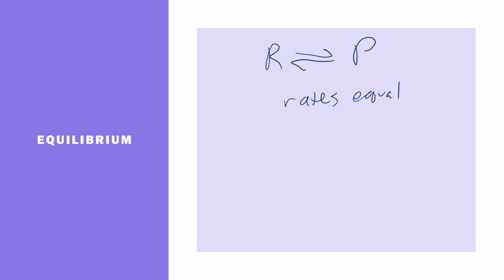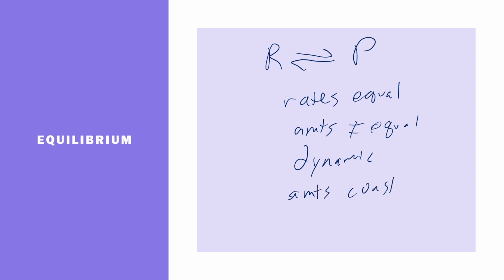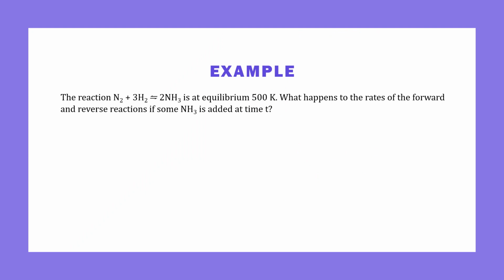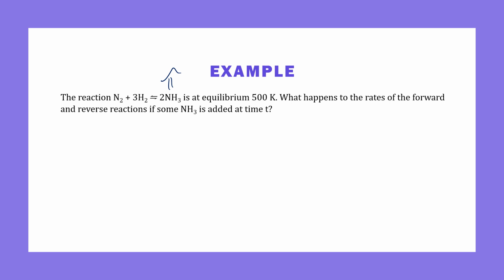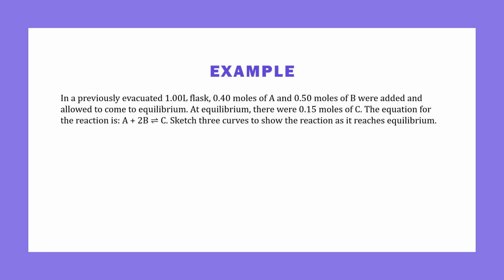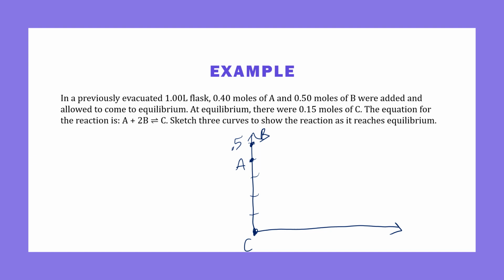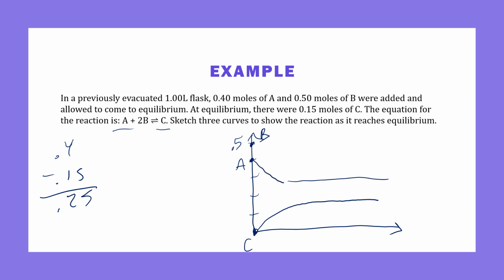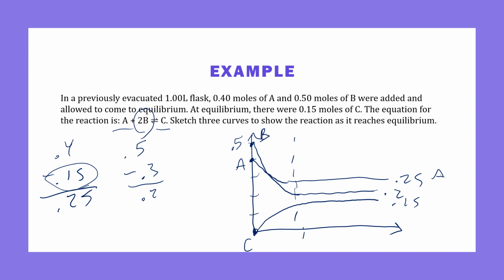AP Chemistry 7.2 - Direction of Reversible Reactions